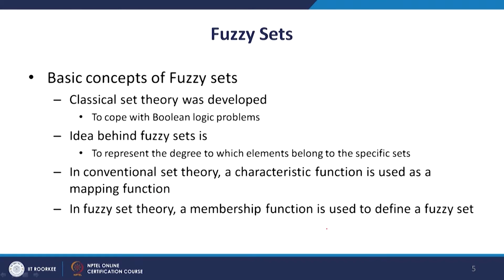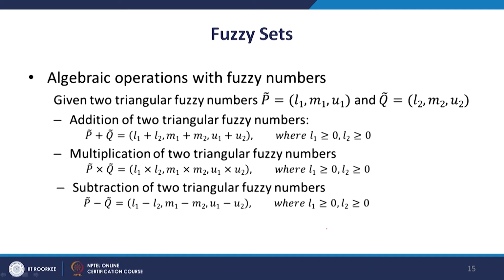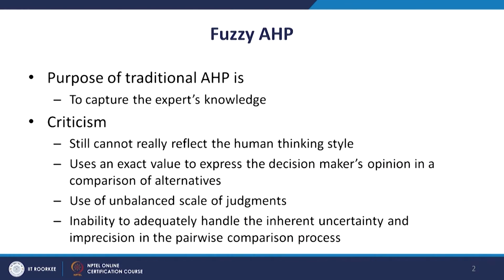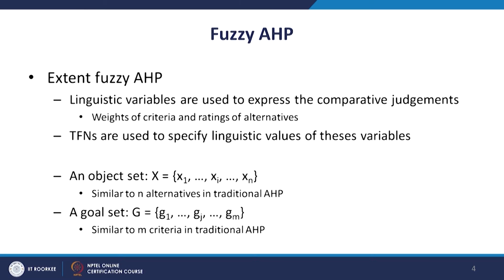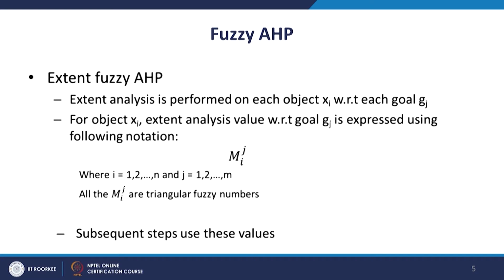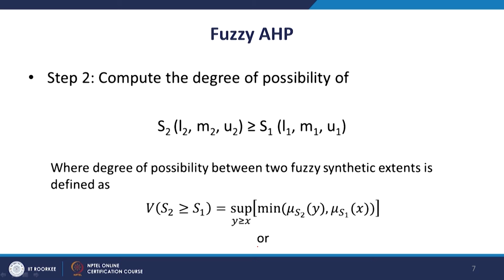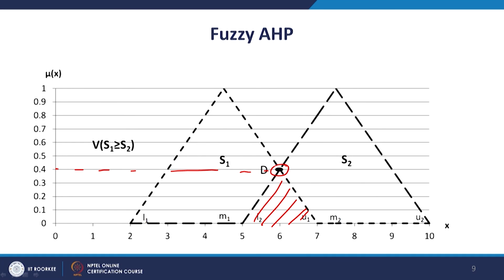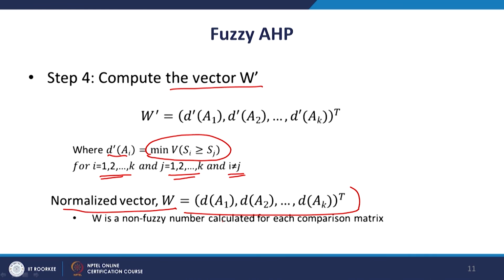Fuzzy AHP - Part I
To access the translated content:
1. The translated content of this course is available in regional languages.
 2. Regional language subtitles available for this course
 To watch the subtitles in regional languages:
 1. Click on the lecture under Course Details.
 2. Play the video.
 3. Now click on the Settings icon and a list of features will display
 4. From that select the option Subtitles/CC.
 5. Now select the Language from the available languages to read the subtitle in the regional language.